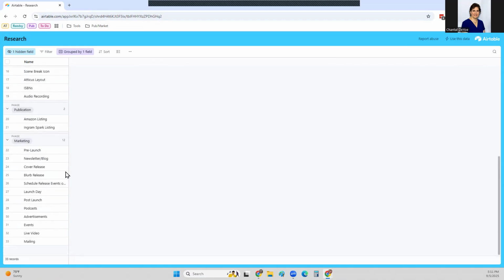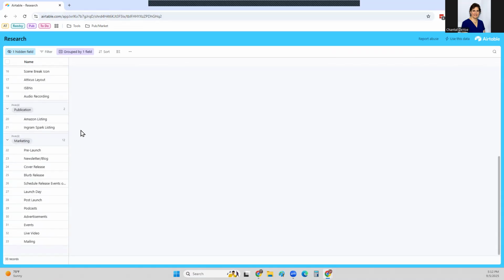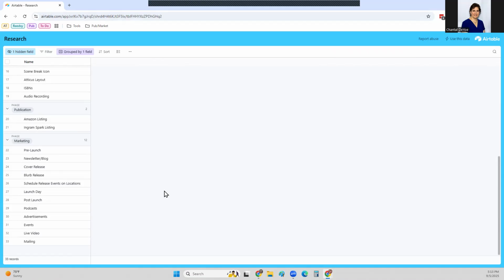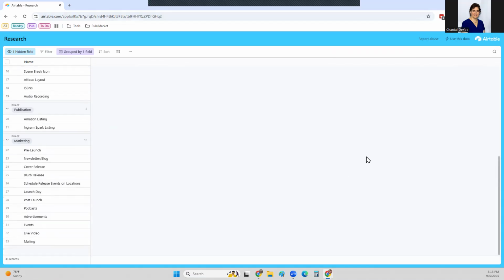Self-Publishing: from concept to finished product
For my own reference, I made a checklist of "steps" involved in the process of creating a book--to help me feel less overwhelmed by how much has to happen to make that a reality. When I finished, it was fascinating to me, and I thought you might enjoy seeing it too.